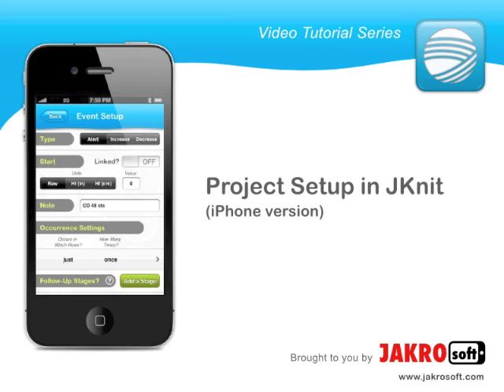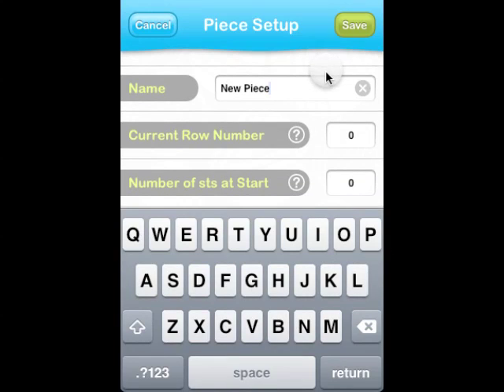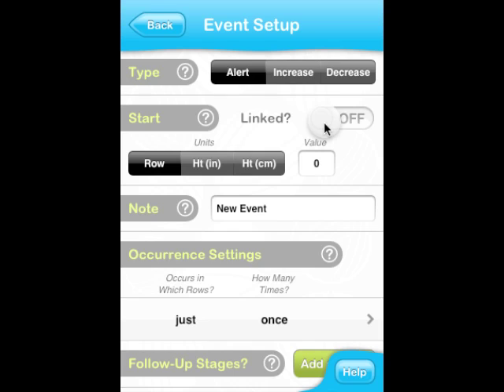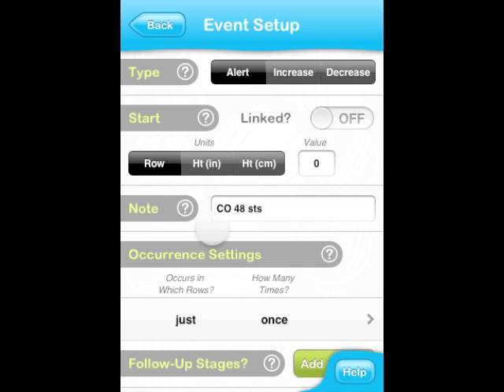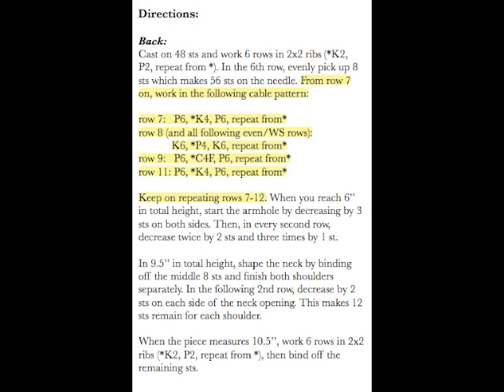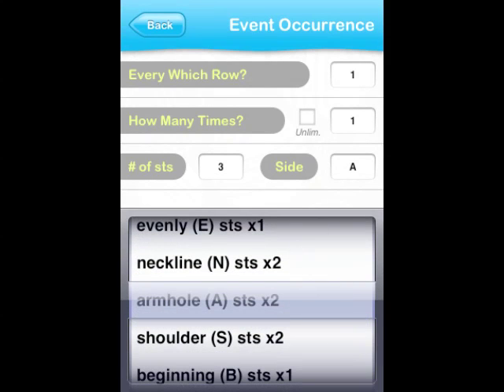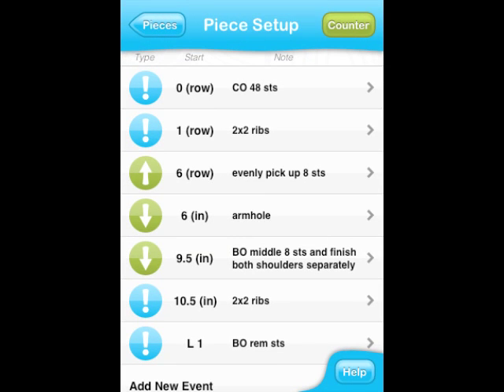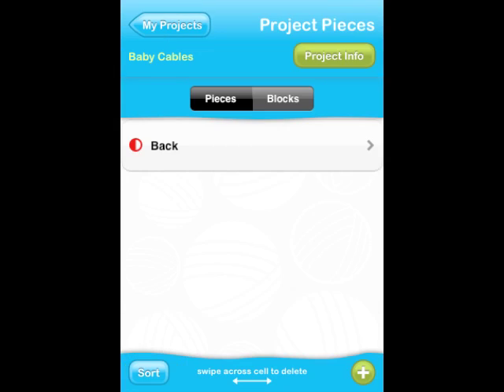How to Knit with JKnit Tutorial: Project Setup in JKnit (iPhone version)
This tutorial covers knitting project setup in JKnit. Using the Baby Cable Vest pattern as an example, you will learn how to create project pieces and input the pattern directions into the app (download the example pattern Although this tutorial is based on the iPhone version of the app, it is also applicable to JKnit HD and the JKnit Web Portal because of their functional similarity.